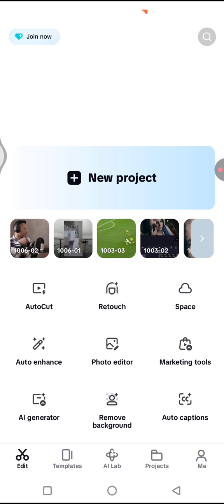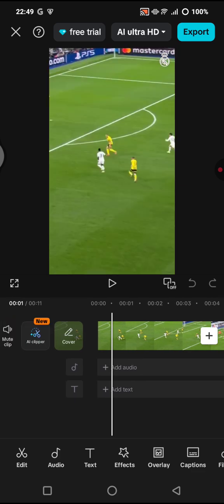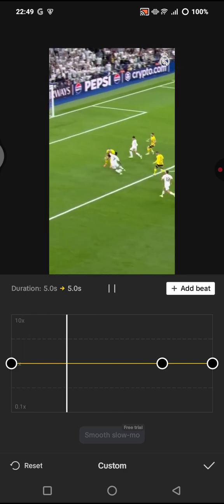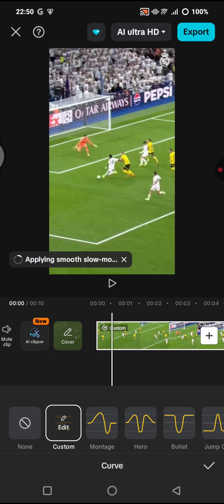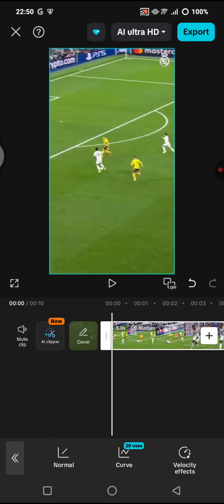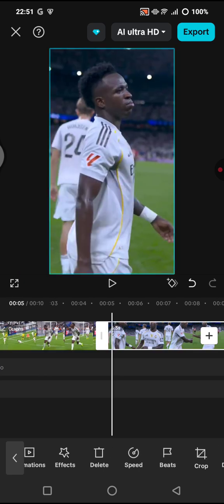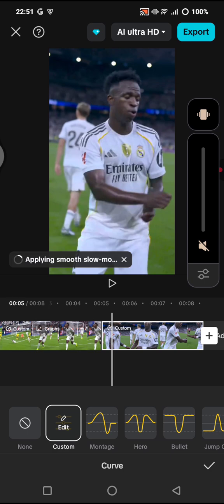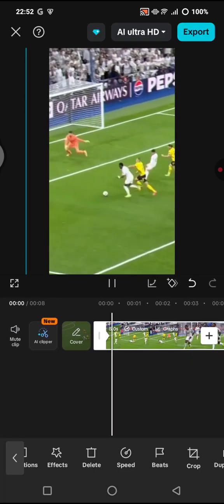Epic Football Edit Secrets - How to Make Viral CapCut Tutorial Step by Step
Wanna make your football edits go viral? ⚽🔥 Learn the secret CapCut steps to create smooth, trending, slow-motion football edits easily on your phone!

⚡ Step-by-step CapCut football edit guide
🎬 Create smooth slow-mo and zoom transitions
📱 Perfect for beginners using CapCut mobile
🎥 Get that viral look every time!